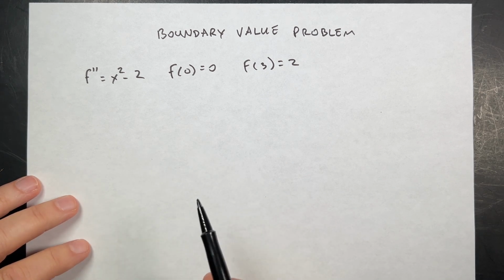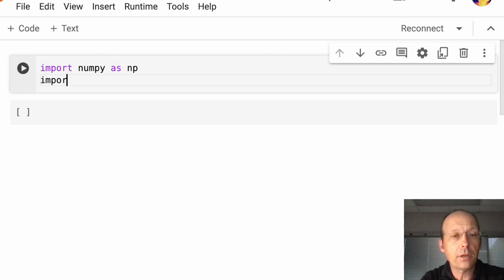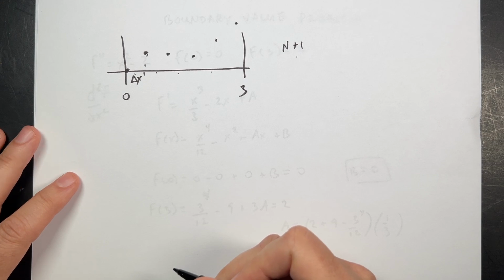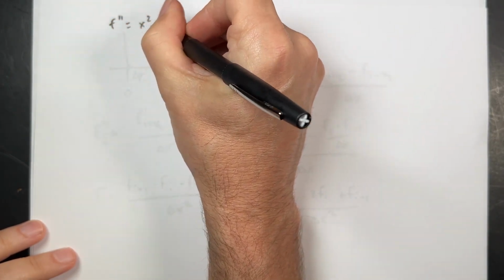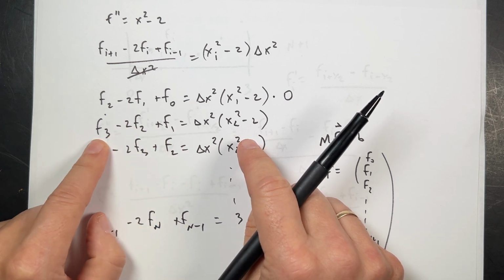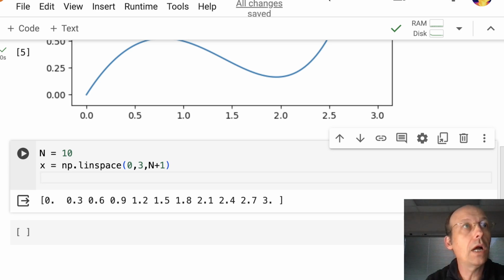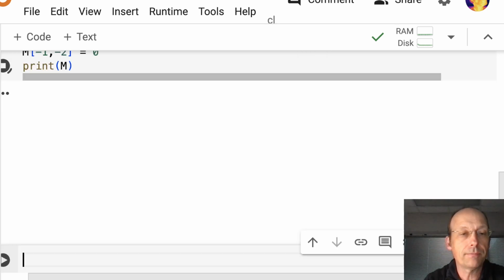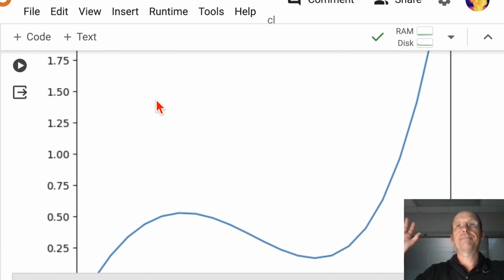Differential Equation with Boundary Conditions Using Finite Difference in Python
Here's how to solve a differential equation with boundary value conditions using numpy python and the finite difference method.